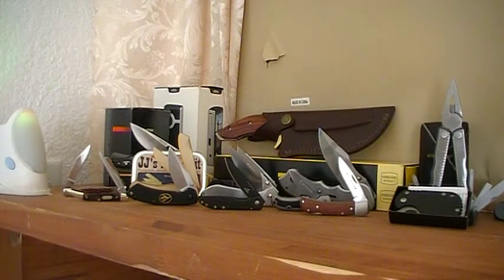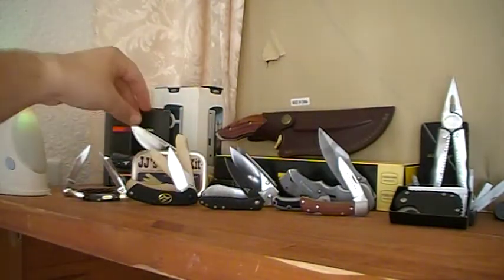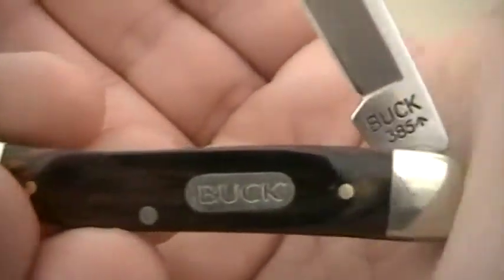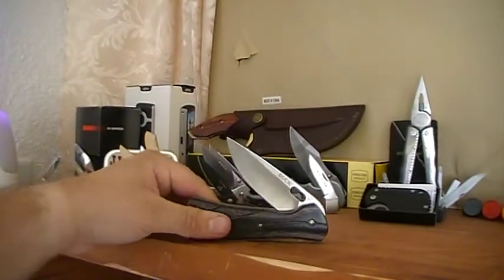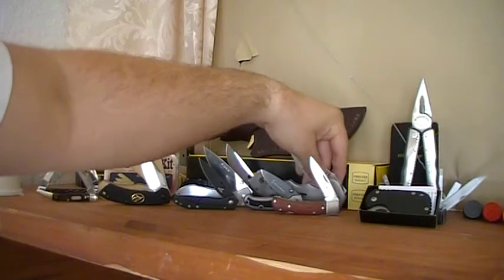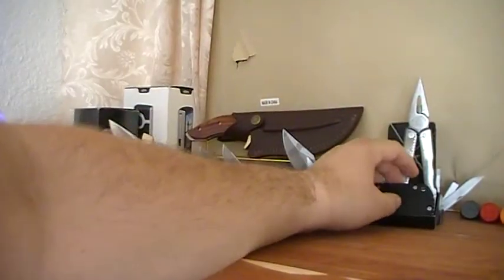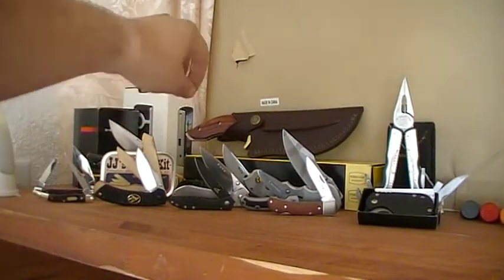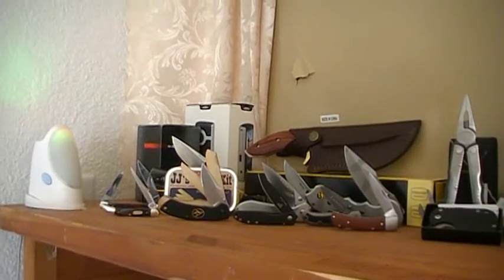new camera test - knife collection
got a new camera just testing it out  hope you like the quality